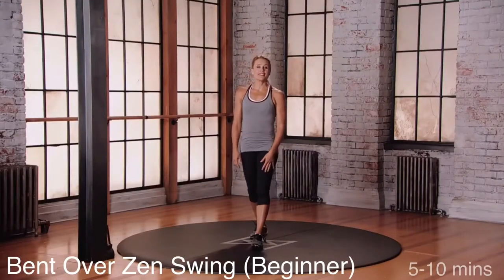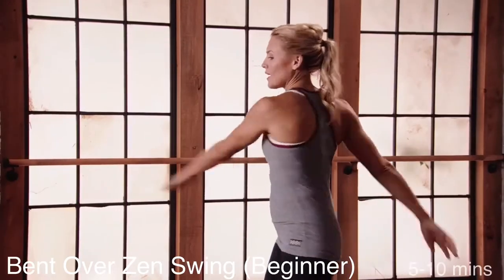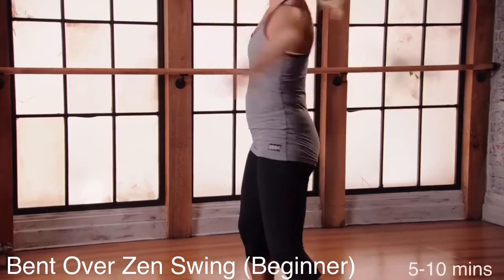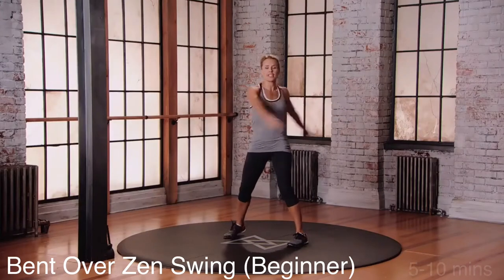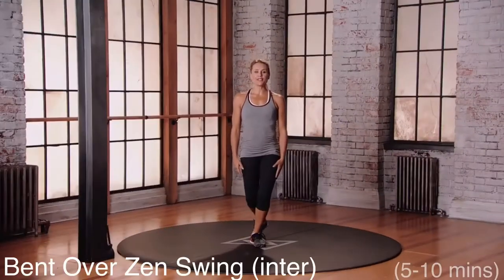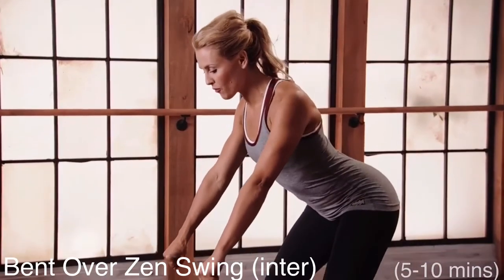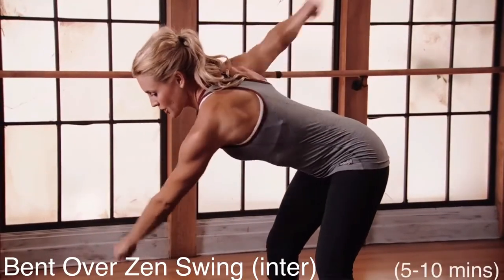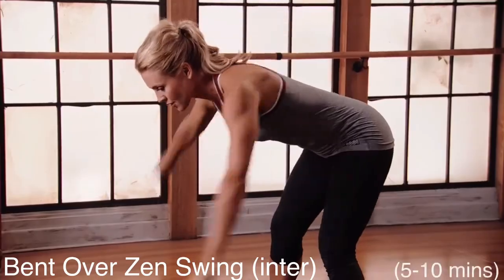HOW to Bent Over Zen Swing / Positive Energy Booster (CHI) Life Force Exercise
The Zen Swing is a chi (life force) cultivating exercise given to me by way of my soul so that I may share it with you and all who are ready to participate in creating their own well being and reestablishing rhythm.

This simple exercise is a very effective means of reintegrating and healing the body, mind and spirit, as it harmonizes the body’s energy centers. Among its many benefits:

Improving the pumping of the circulatory and lymphatic system.
Reducing the production of stress hormones.
Elevating growth and immune hormone levels.

Hope this video will provide an additional WORKOUT PLANS or ROUTINES to your FITNESS Programs as FITNESS, YOGA ENTHUSIASTS and a FITNESS TRAINER/INSTRUCTOR. I have also added Healthy Diet Recipes to perfectly achieve Great Desired Bodies fast and effectively and sustain a PERFECT BODY for a LIFETIME. Thank You and Hope You Enjoy! Cheers!

IMPORTANT:
PLEASE remember to upgrade exercises if you feel COMFORTABLE already and i am more than happy to provide those exercises for YOU.

Provides additional workout routines to your daily fitness routines for you. This can also be a factor to contribute to your best version of yourself physically (Easy yet most effective workout programs for you) and Most Importantly is Healthy Food Diet. Both should work together simultaneously for everything to PERFECTLY ACHIEVE that BODY you always wanted. And my CHANNEL is exactly just right FOR YOU.

We have taken reasonable knowledge to ensure that the procedure, steps, and information are accurate as possible to provide the best workout routines and healthy food diet for all walks of life.